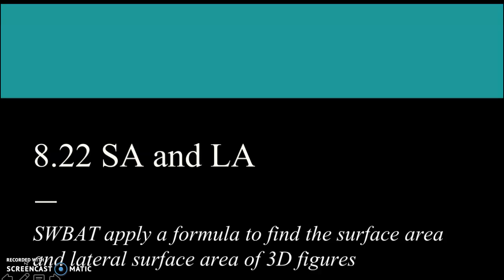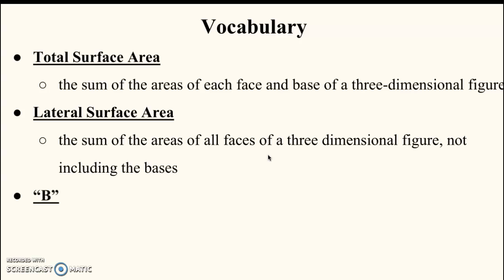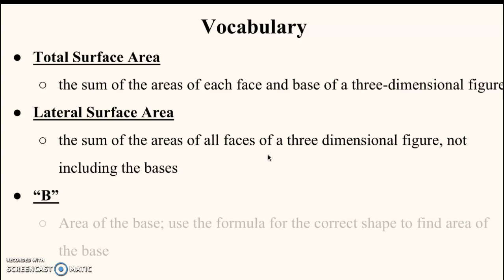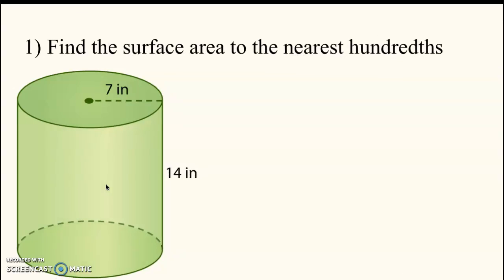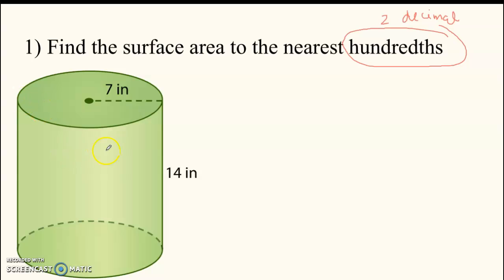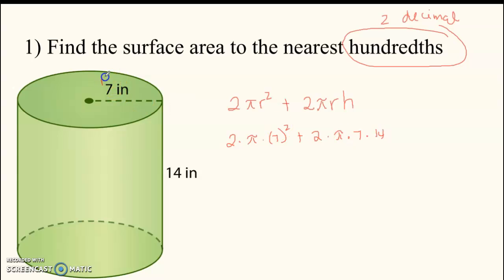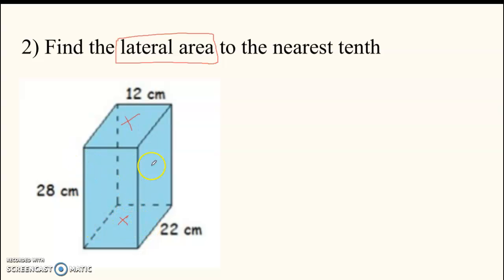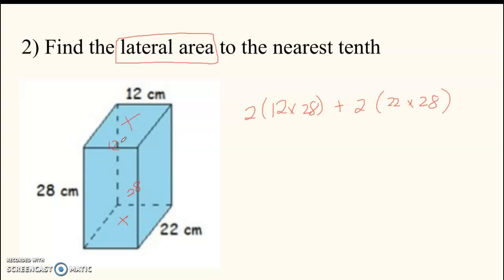8.22 SA and LA